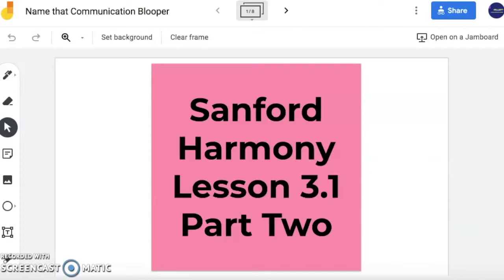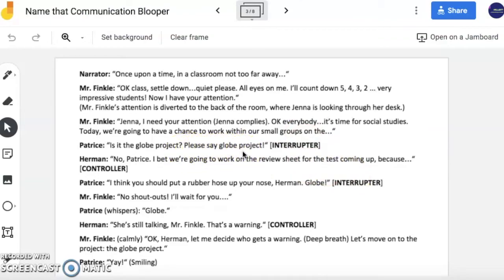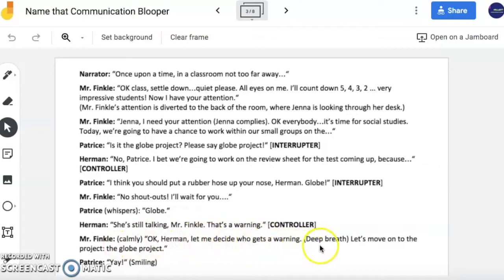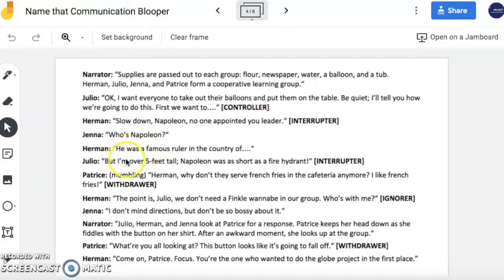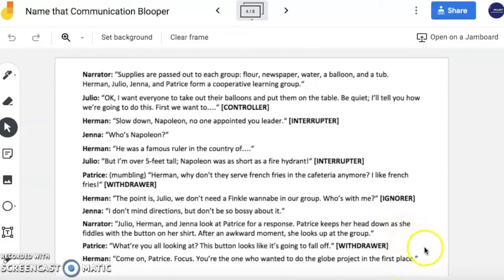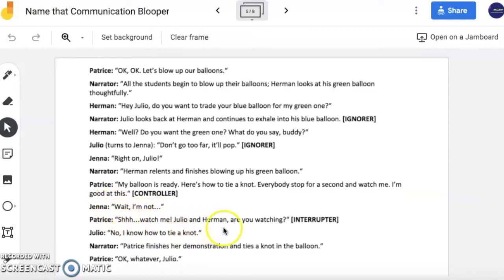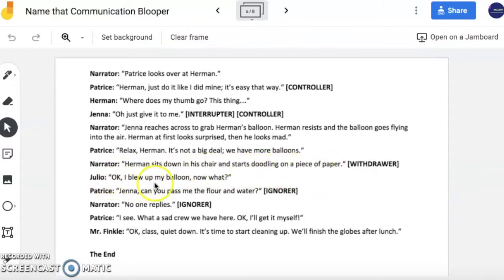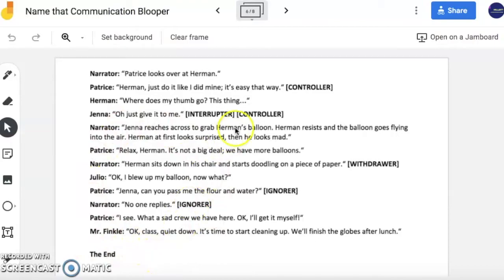Lesson 3 1 Part Two